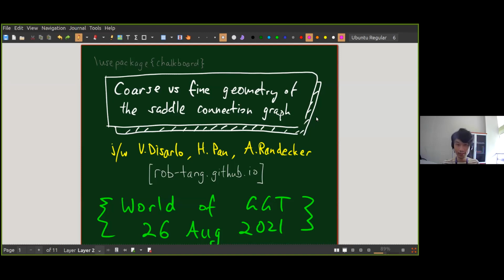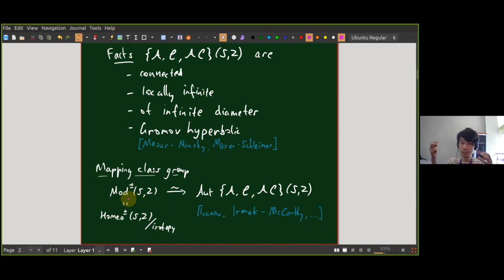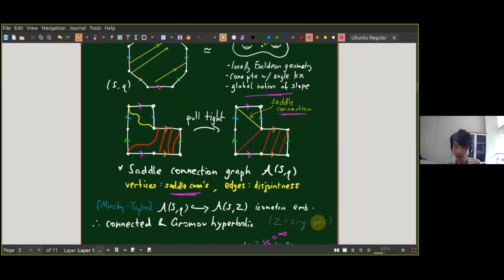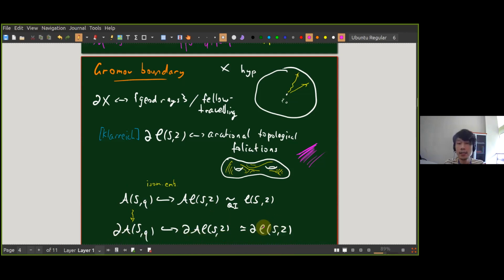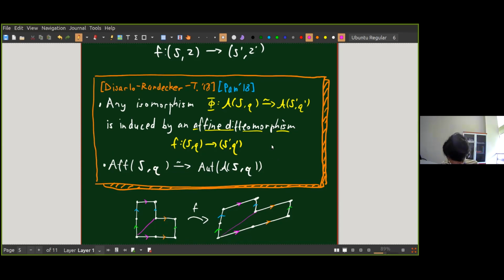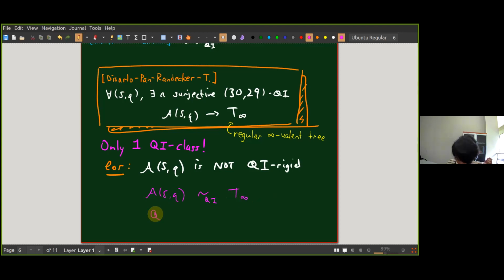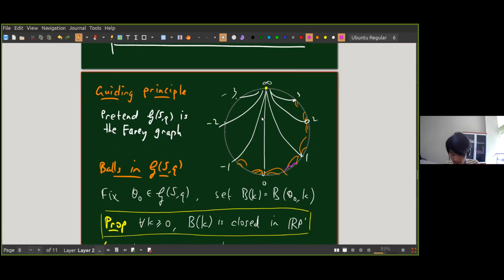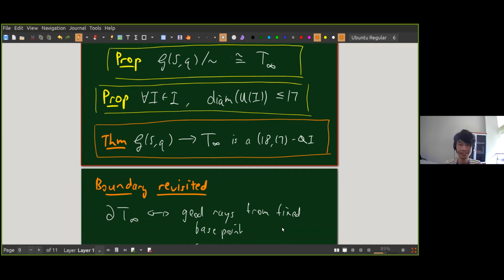WoG 2021 Talk 1.6: Robert Tang - Coarse vs fine geometry of the saddle connection graph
Title: Coarse vs fine geometry of the saddle connection graph
Abstract:
The saddle connection graph encodes intersection information regarding saddle connections on a translation surface. This can be viewed as an induced subgraph of the arc graph of the surface. A natural question to ask is what we can deduce from either the isomorphism type or the quasi-isometry type of the saddle connection graph. It turns out that there is a quite a difference between the fine and coarse geometry. Both parts are based on joint work with Valentina Disarlo, Huiping Pan, and Anja Randecker.